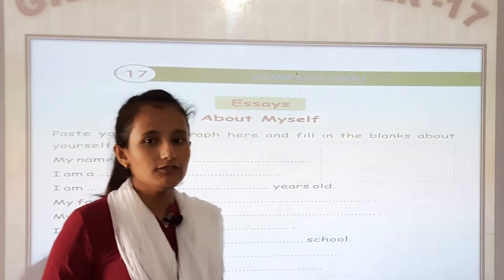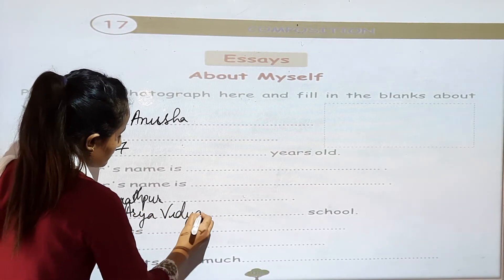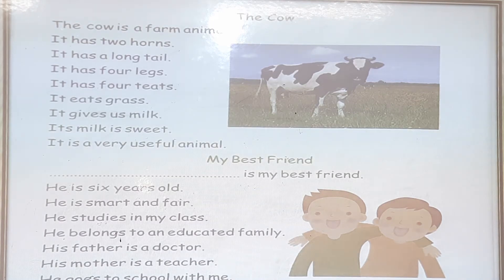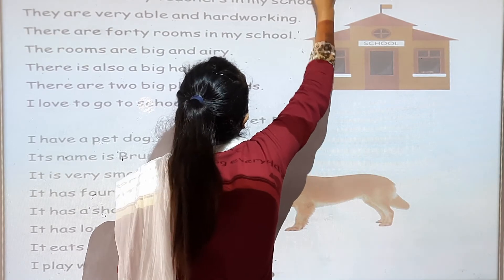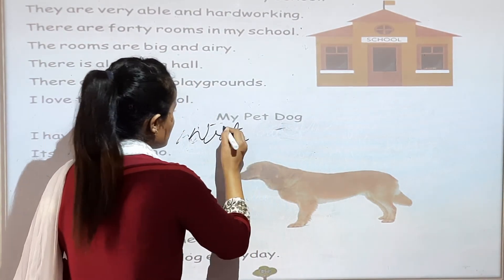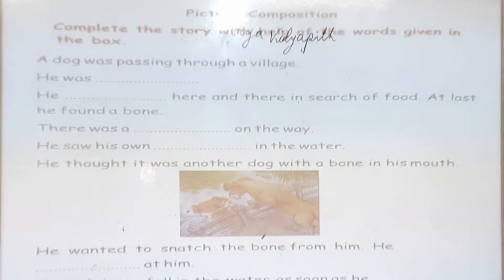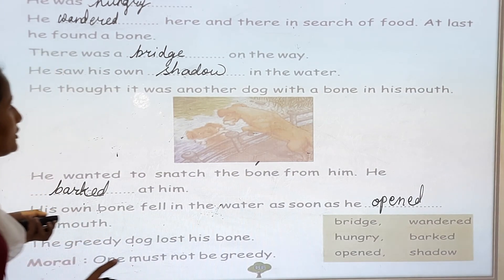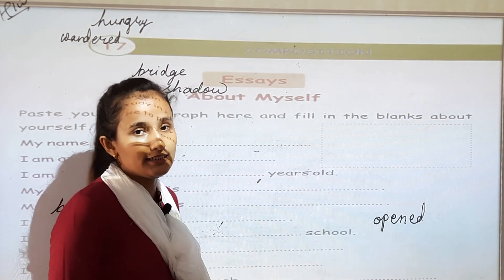Class 1 - Learn English Grammar I Chapter 17I Arya Vidyapith I Best School in Motihari